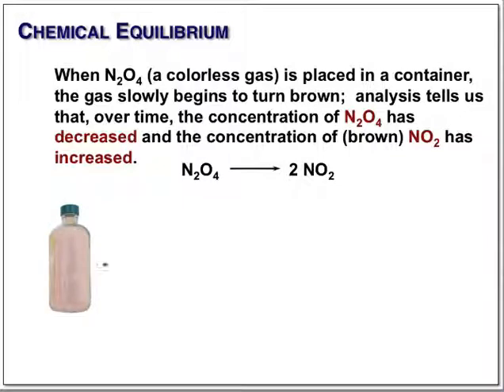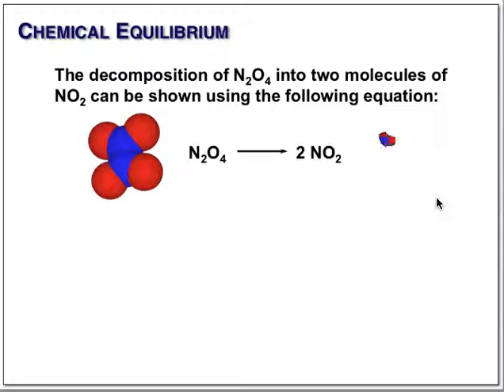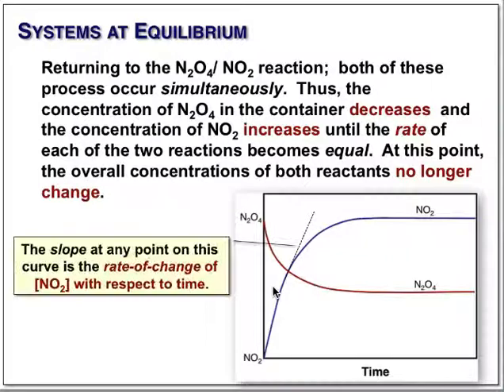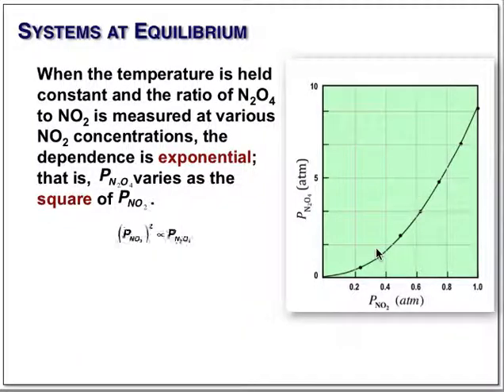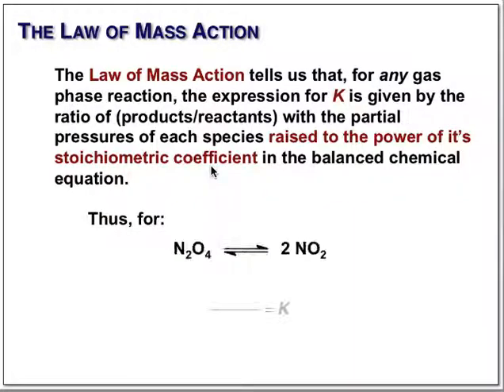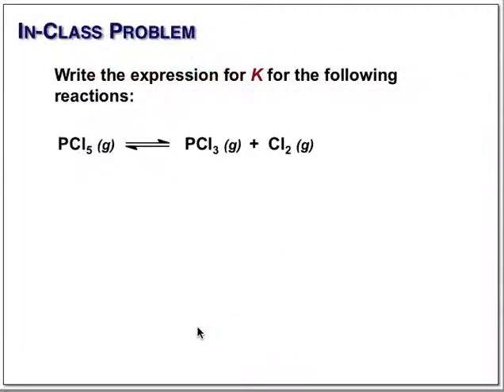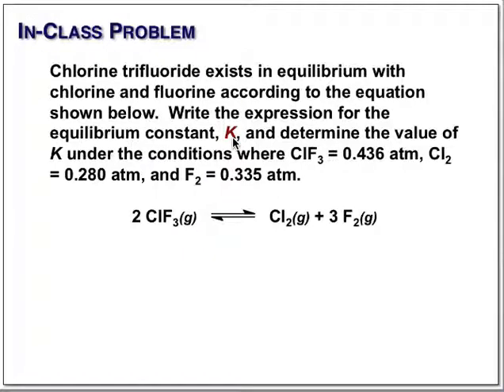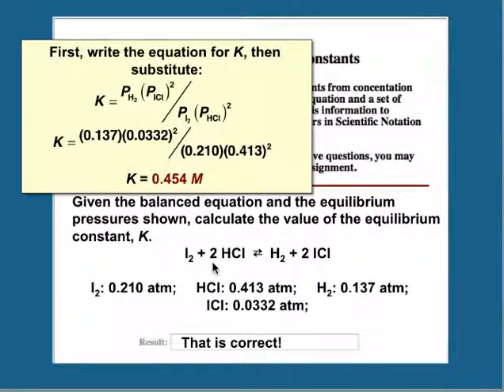Chemical Equilibrium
This is a simple tutorial dealing with the concepts of Chemical Equilibrium.  Use this for review, or as part of the "Flipped Classroom".